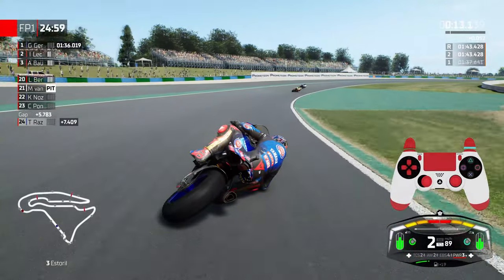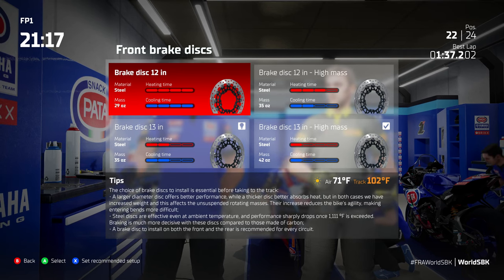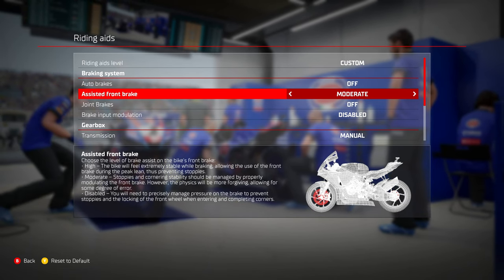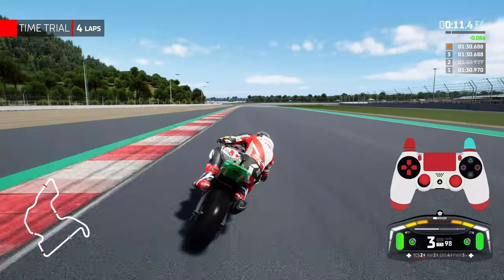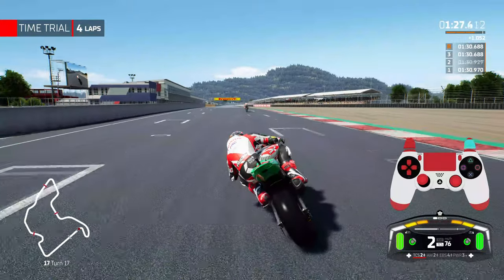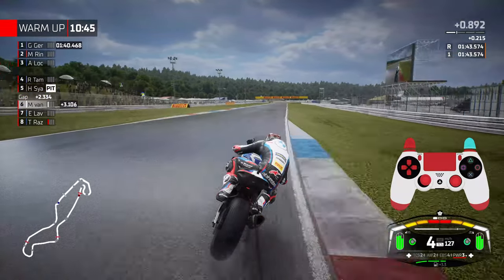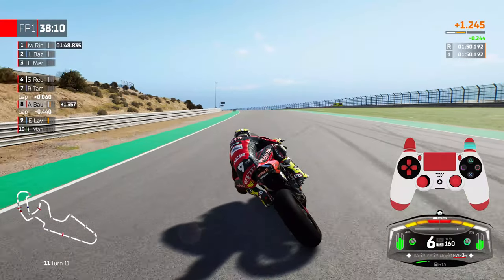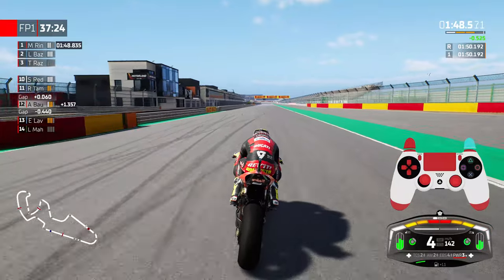SBK 22 - How To Improve Braking - Helpful Tips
Today I'm going to show you how to improve your braking in SBK 22

Controls are as follows:
R2 - Throttle
L2 - Front Brake
R1 - Gear Down
L1 - Clutch
Triangle - Gear Up
Square - Rear Brake

DrAce461.redbubble.com